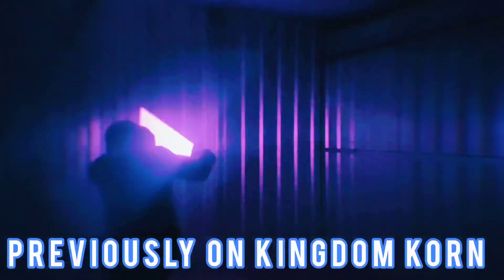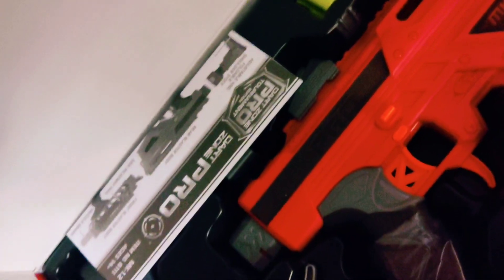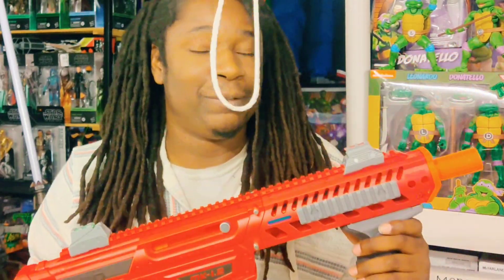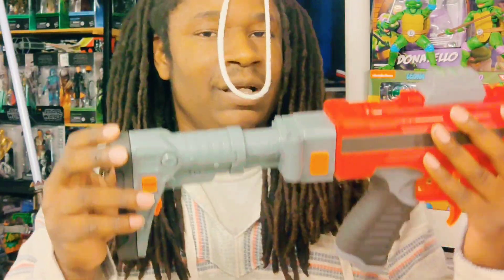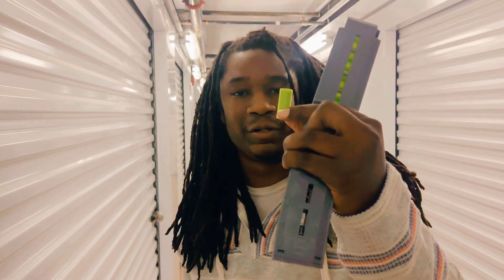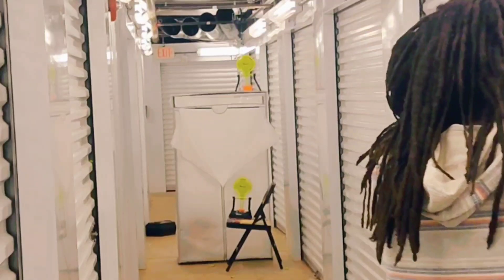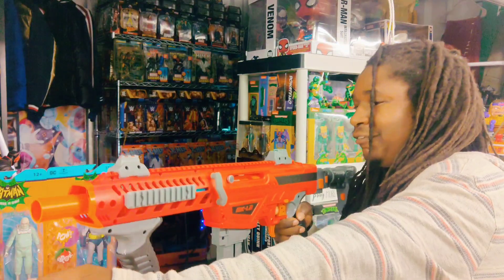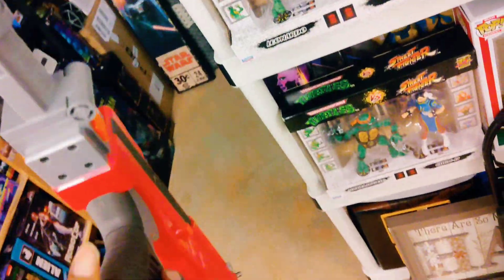CHRISTMAS EVE UNBOXING! DART ZONE PRO MK 1.2 TOURNAMENT EDITION: IS IT REALLY WORTH A BUY???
MUSIC FROM KILLER CUTS SOUNDTRACK